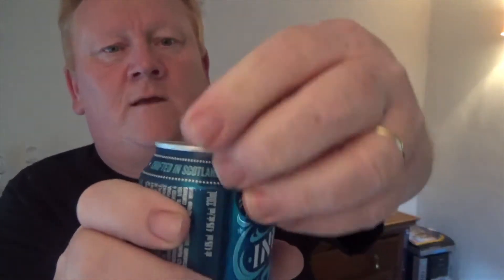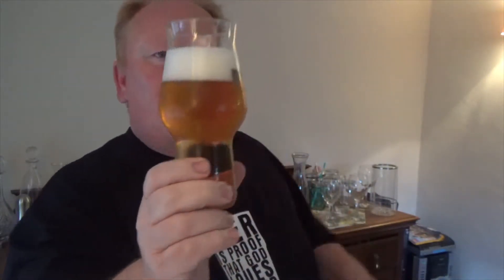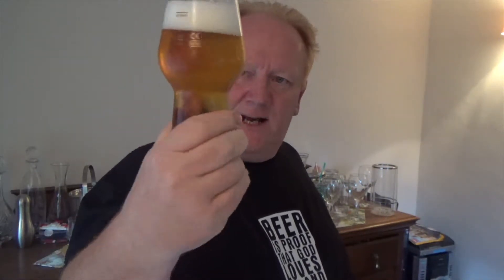Innis & Gunn Session IPA @ 4.6% on Ginger Beer, Beer Review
It's Beer O'clock on Ginger Beer, Beer Review and this time,
Innis & Gunn, Session IPA @ 4.6%